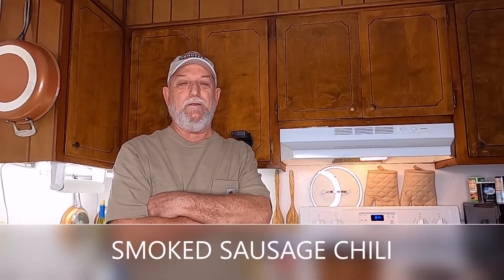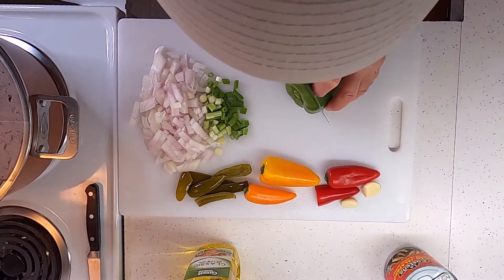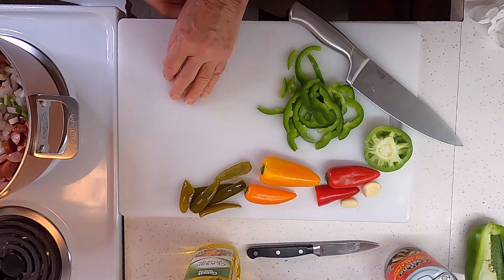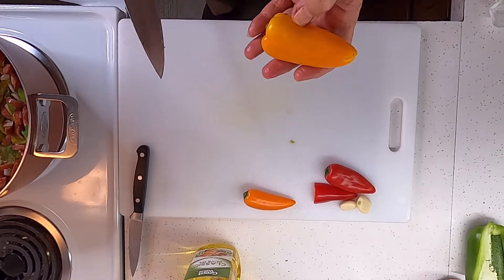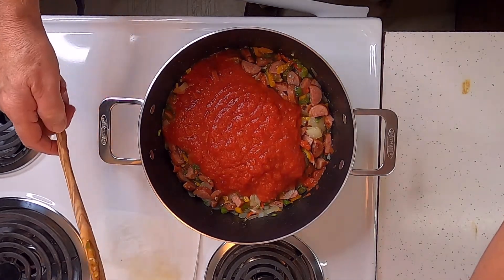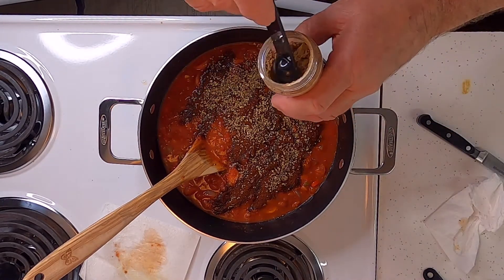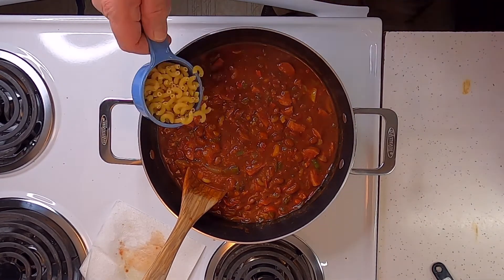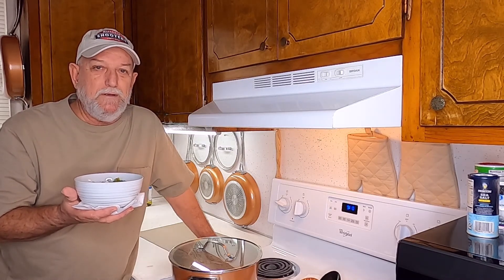Smoked Sausage Chili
The Best Chili You Can Eat !